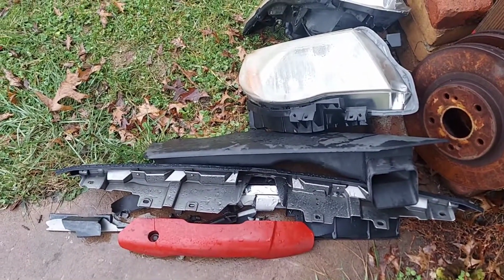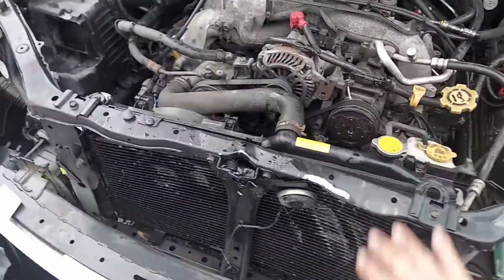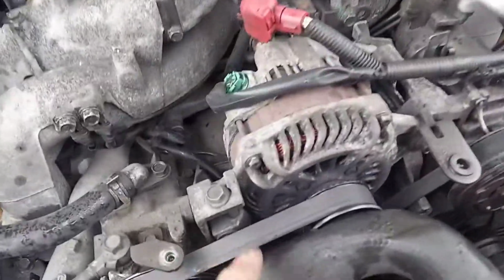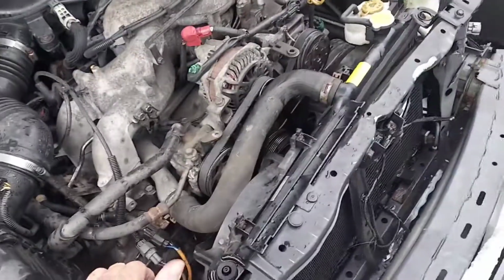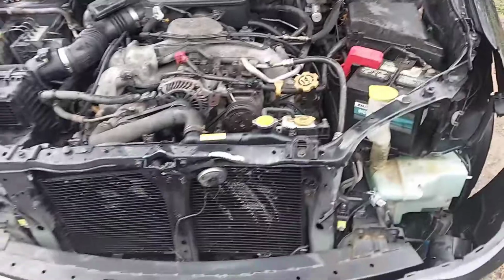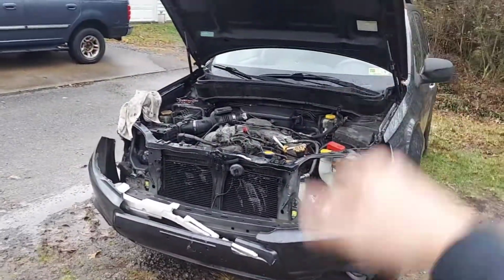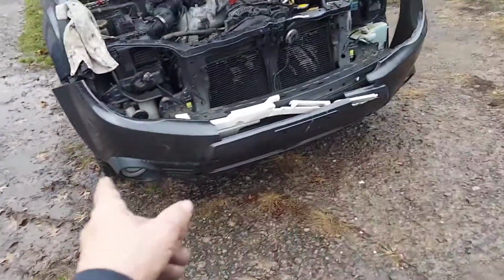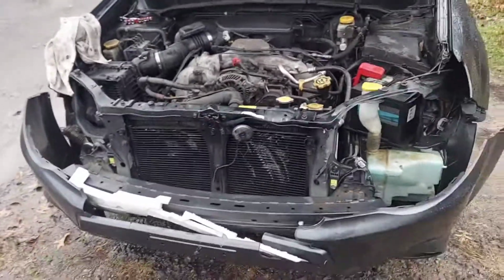Deer V Subaru Forester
Deer v Subaru Forester. She will Live again!
🔻Nathan's DIY Tools And Parts:
1. Kangaroo Original Standing Mat great for laying under autos
2. DEWALT Tools Set (192 Piece)
3. Basic Mechanic Tool Set
4. Professional Socket Set
5. Ratcheting Wrench Set
6. No Charging Required Car Jump Starter
7. Battery Pack Car Jump Starter
8. Uniteco 1/2" Cordless Impact Wrench Kit, 18V Battery
9. HD Nitrile Gloves
10. Fast Orange Smooth Lotion Hand Cleaner
10. Mechanic Shop Towels